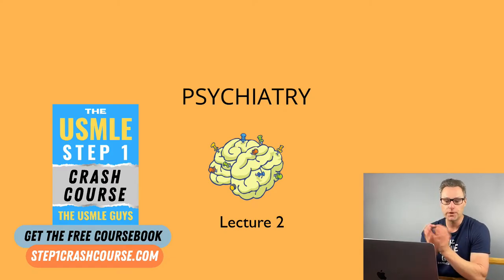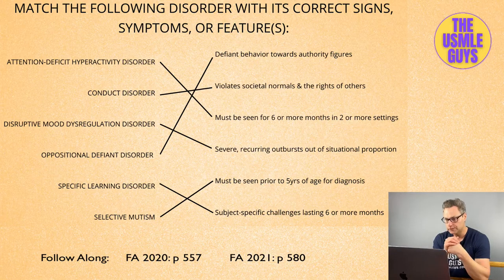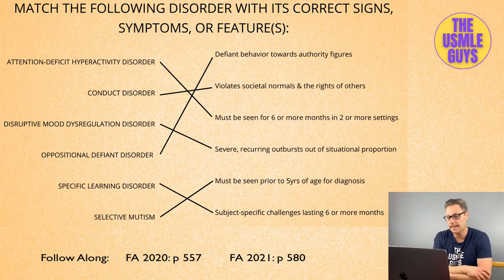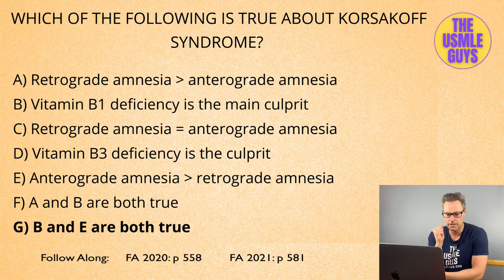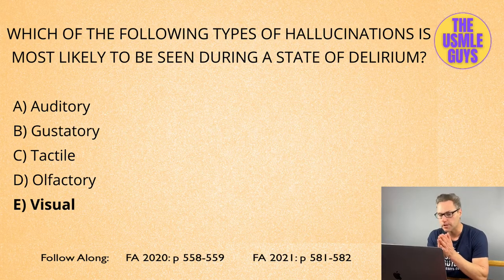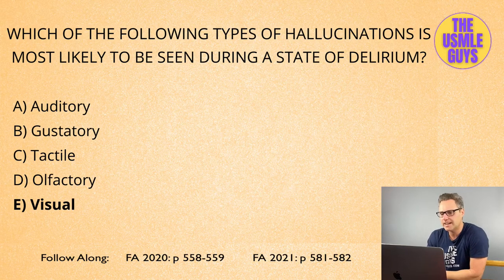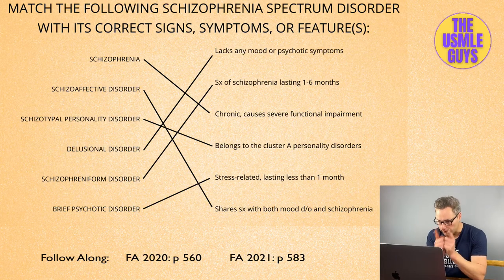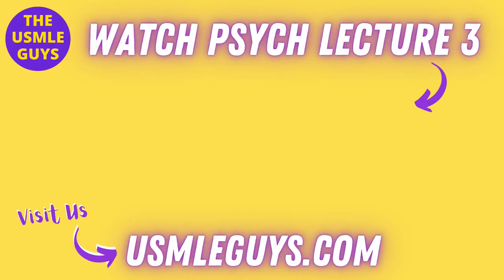Psych Lecture 2 | USMLE Guys Step 1 Crash Course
💡 USMLE Step 1 Crash Course - Psych Lecture 2